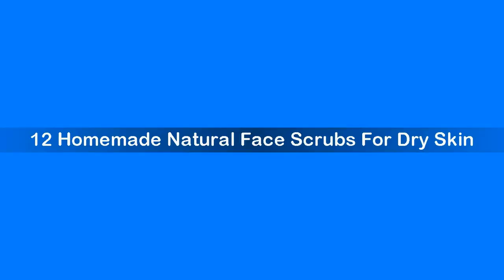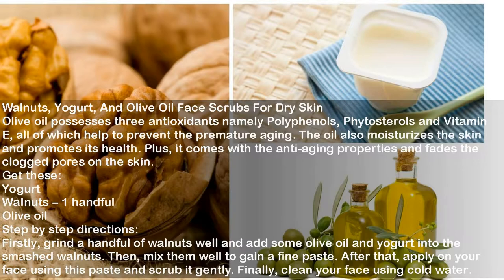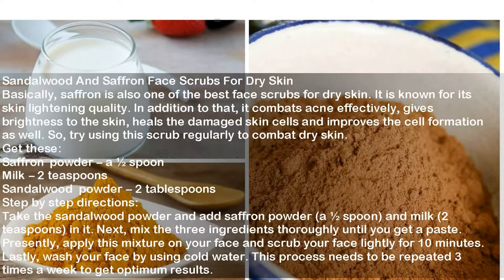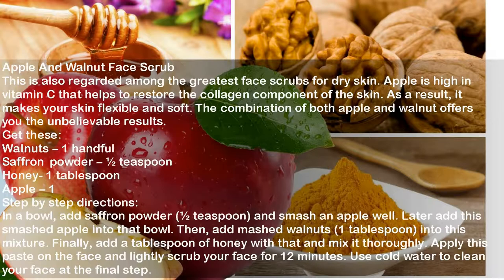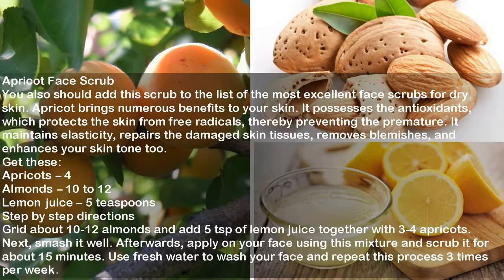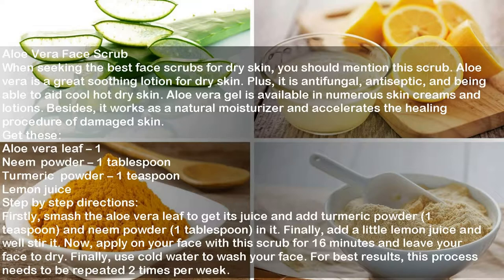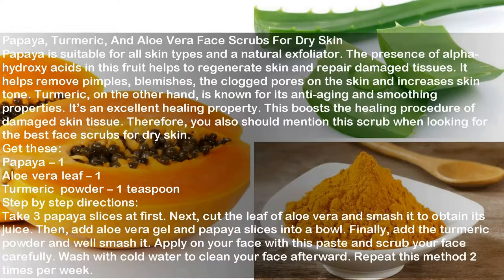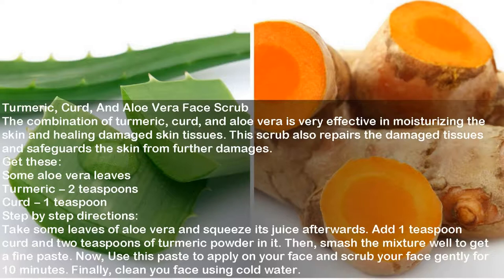12 Homemade Natural Face Scrubs For Dry Skin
Today, to treat dry skin, there are a lot of face scrub products in the market. But, these scrubs may contain some ingredients that harm the skin. Instead of using them, you can make a face scrub at home. A homemade face scrub are cheap, effective & without any side effects.
 Particularly, they are made from natural ingredients so that they are safe for the skin:

1. Sandalwood With Rose Water Face Scrub
2. Sandalwood And Saffron Face Scrubs For Dry Skin
3. Apricot Face Scrub
4. Coconut Oil And Lemon Face Scrubs For Dry Skin
5. Aloe Vera Face Scrub
6. Papaya, Turmeric, And Aloe Vera Face Scrubs For Dry Skin
7. Turmeric, Curd, And Aloe Vera Face Scrub
8. Walnut Face Scrub
9. Walnuts, Yogurt, And Olive Oil Face Scrubs For Dry Skin
10. Apple And Walnut Face Scrub
11. Green Tea And Honey Face Scrub
12. Almond Face Scrub